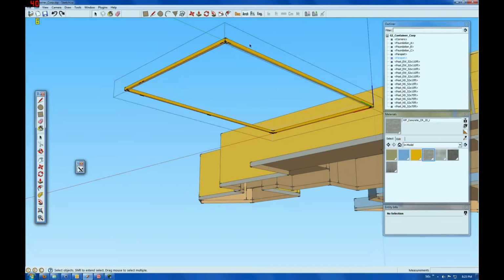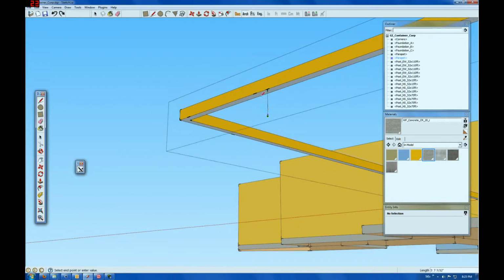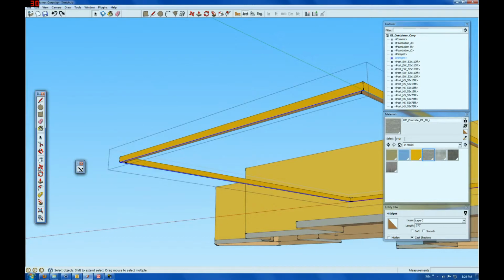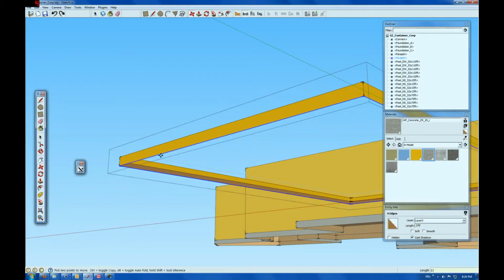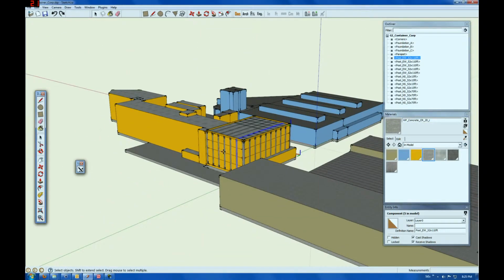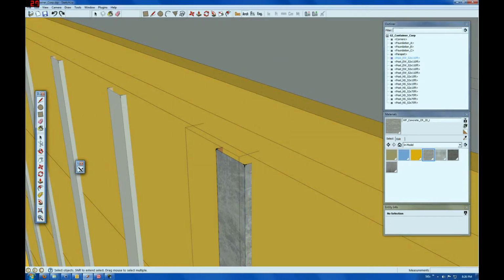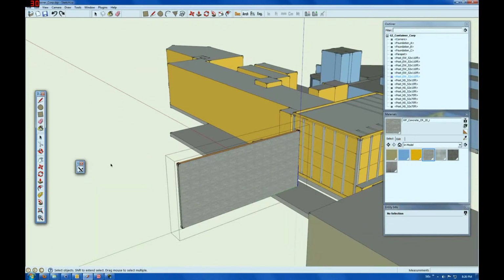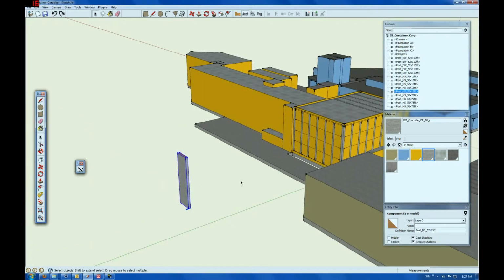Part 9 - Fixing the parapet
Enlarging the size of the parapet and adjusting the components that lie below it.